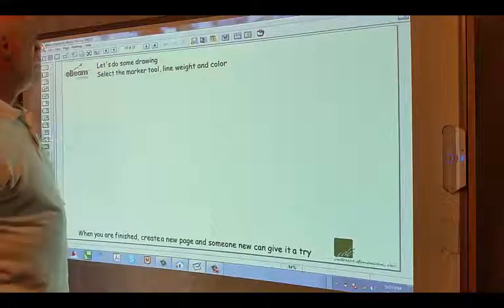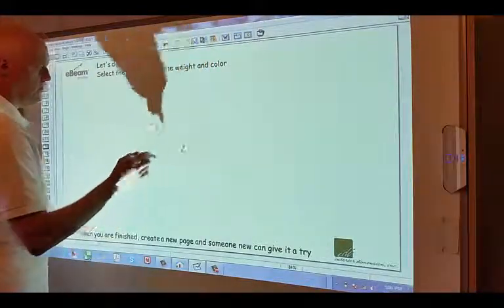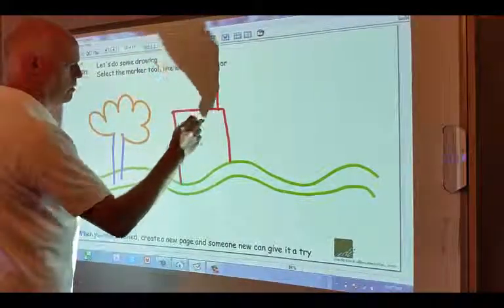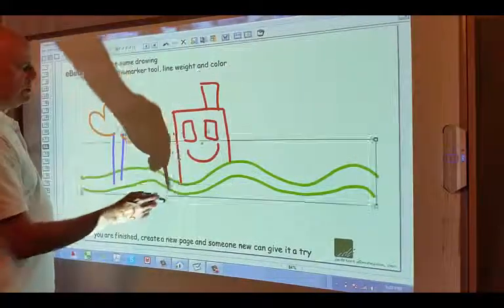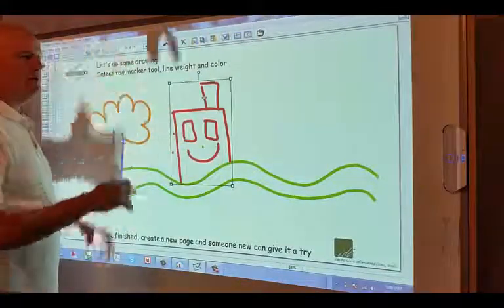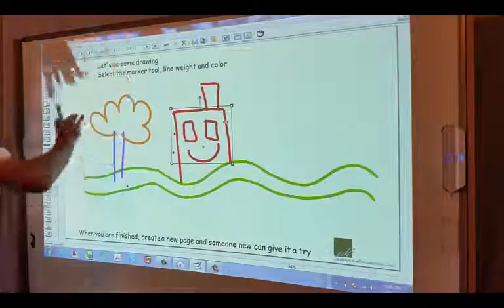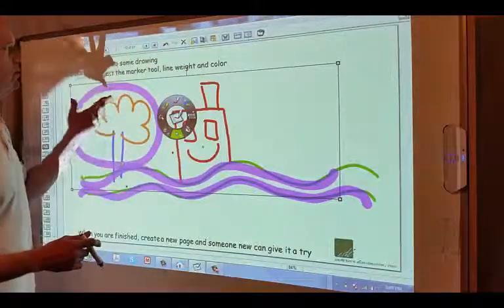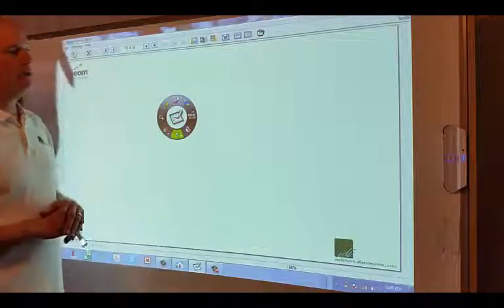6 eBeamRocks eBeam Drawing Highlighting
eBeamRocks Training Video Number 6 goes through the simple process of Drawing and Highlighting.  Here you will understand 2 of the core tools in the Tool Palette.